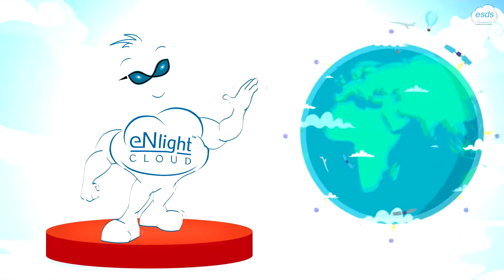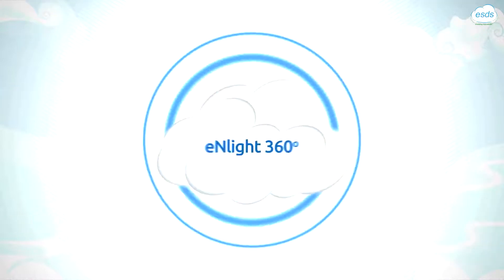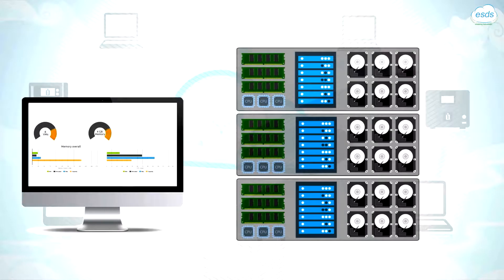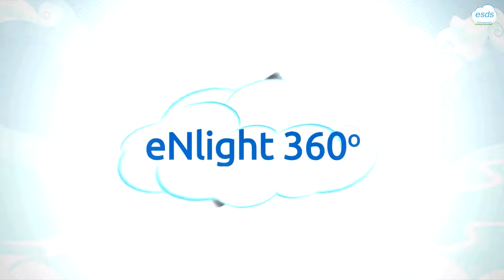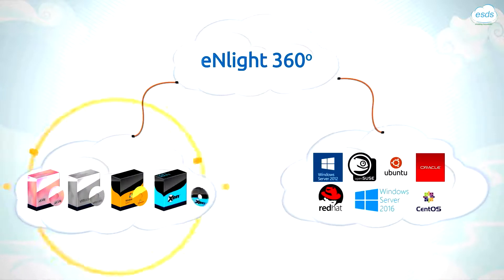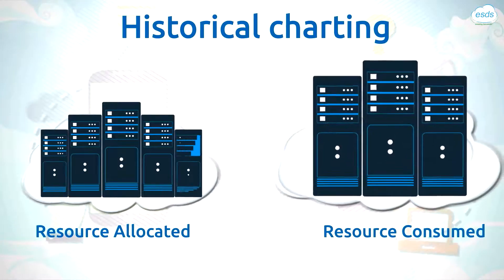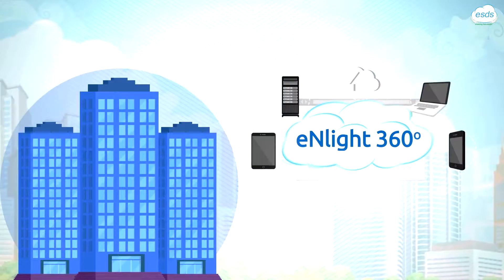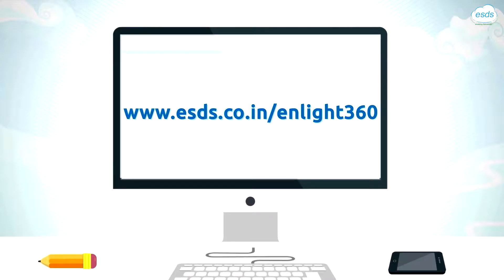eNlight 360° from ESDS - Complete On-premise Hybrid Cloud hosting solution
ESDS Software Solutions Pvt. Ltd. introducing a unique cloud hosting suite for enterprises. eNlight 360 is an on-premise hybrid cloud solution that comes with an auto-scalable Pay-Per-Consume model and full data center management with a single Unified Cloud Management dashboard.